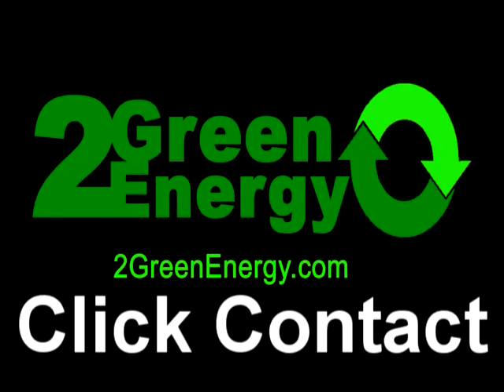Aeroponics Vs. Global Food Shortage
Here's 2GreenEnergy's editor Craig Shields interviews Tower Harvest CEO Rafael Quezada on the subject of aeroponics, a unique approach and capability re: growing produce organically, with a very minimum of space.  This is a technology that can have a hugely positive impact on the coming global food shortage.